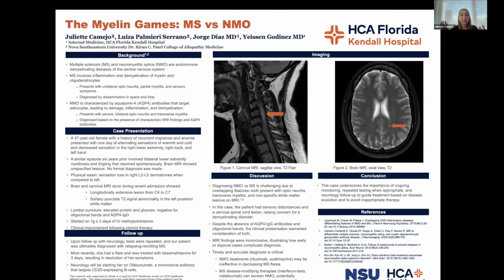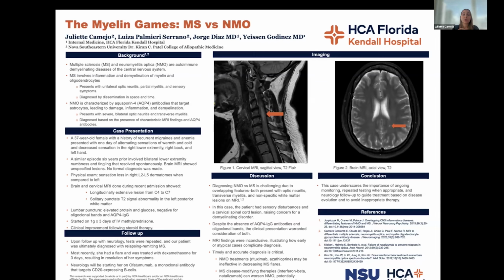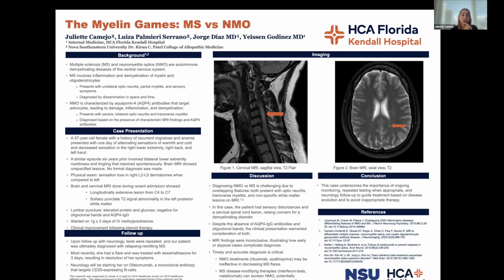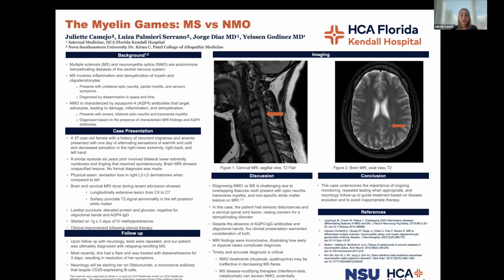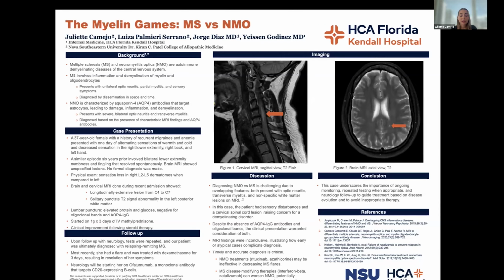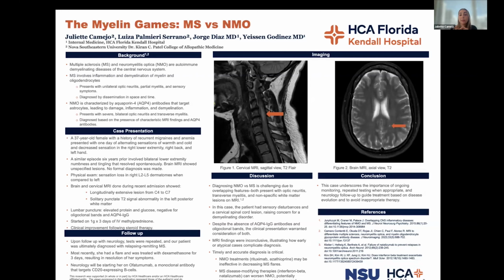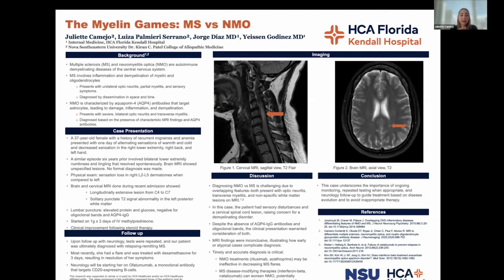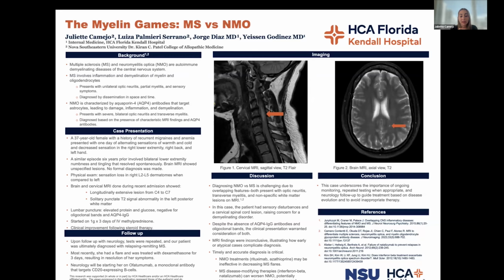The Myelin Games: MS vs NMO- Juliette Camejo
This case presentation explores the diagnostic challenges of distinguishing multiple sclerosis from neuromyelitis optica in a patient with overlapping clinical and radiologic features. It highlights the importance of clinical judgment, appropriate use of neuroimaging, and the need for close follow-up in managing demyelinating diseases when definitive biomarkers are absent.

References:
Juryńczyk M, Craner M, Palace J. Overlapping CNS inflammatory diseases: differentiating features of NMO and MS. J Neurol Neurosurg Psychiatry. 2015;86(1):20-25. doi:10.1136/jnnp-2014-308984

Carnero Contentti E, Okuda DT, Rojas JI, Chien C, Paul F, Alonso R. MRI to differentiate multiple sclerosis, neuromyelitis optica, and myelin oligodendrocyte glycoprotein antibody disease. J Neuroimaging. 2023;33(5):688-702. doi:10.1111/jon.13137

Kleiter I, Hellwig K, Berthele A, et al. Failure of natalizumab to prevent relapses in neuromyelitis optica. Arch Neurol. 2012;69(2):239-245. doi:10.1001/archneurol.2011.216

Kim SH, Kim W, Li XF, Jung IJ, Kim HJ. Does interferon beta treatment exacerbate neuromyelitis optica spectrum disorder?. Mult Scler. 2012;18(10):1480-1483. doi:10.1177/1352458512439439